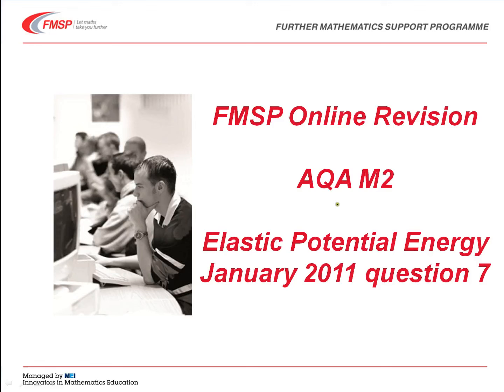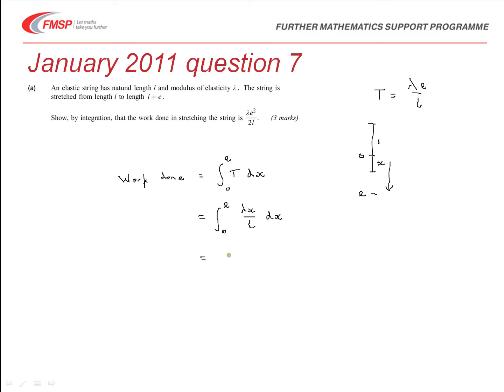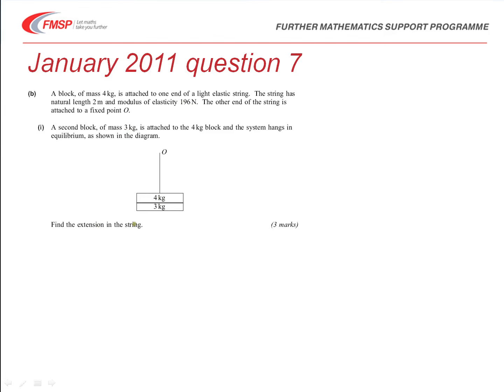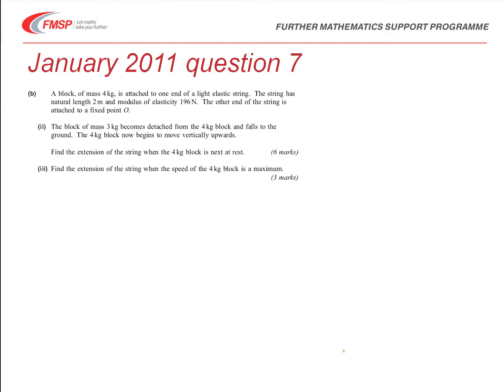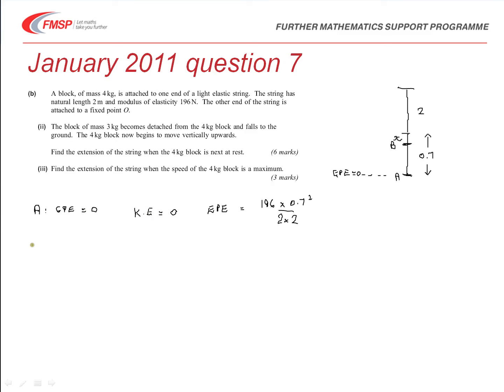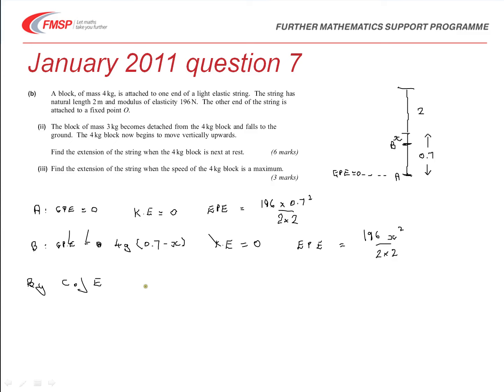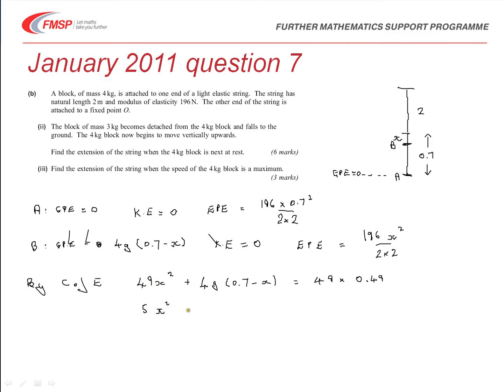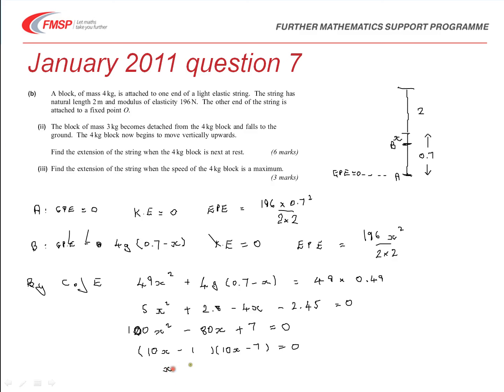FMSP Revision: AQA M2 January 2011 qn 7 Elastic Potential Energy